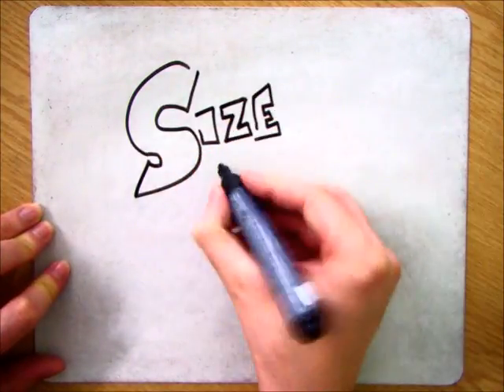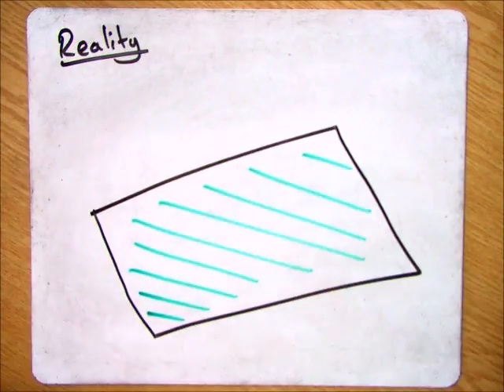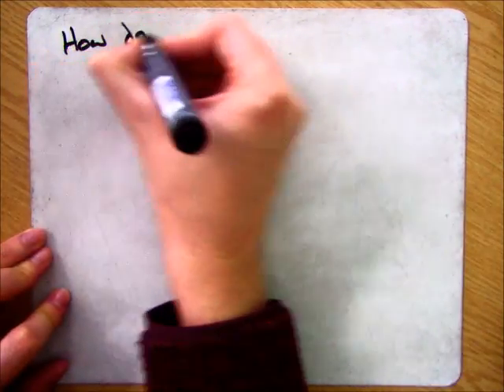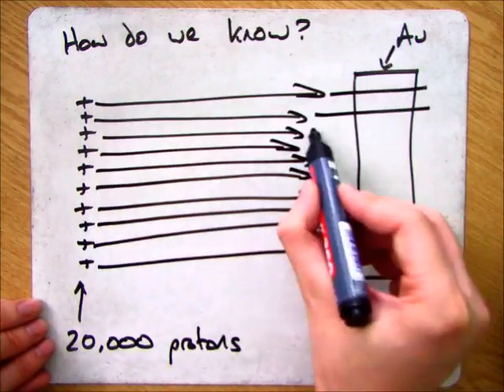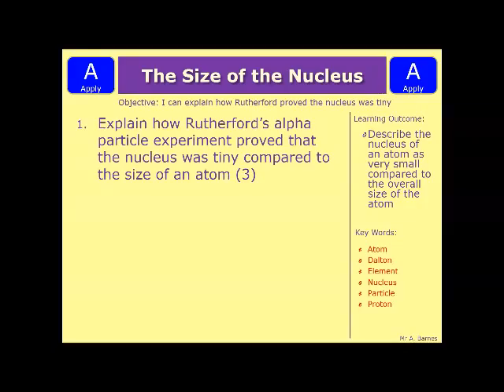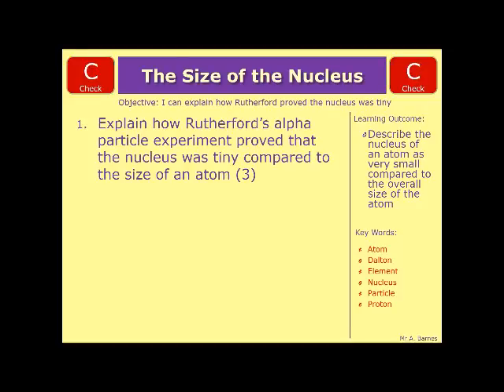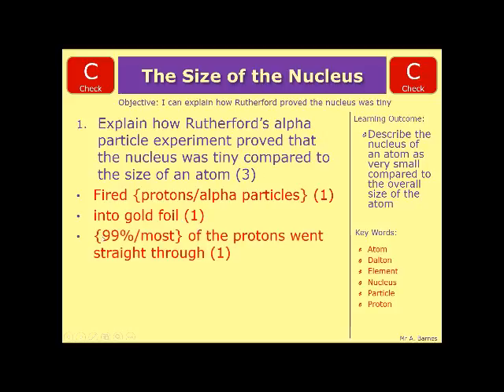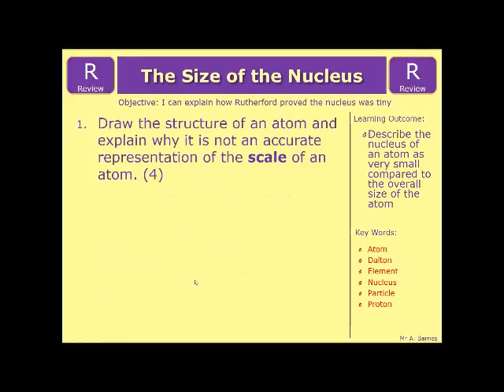GCSE Chemistry 1-9: How do we know that the Nucleus is Tiny?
1.5 Describe the nucleus of an atom as very small compared to the overall size of the atom